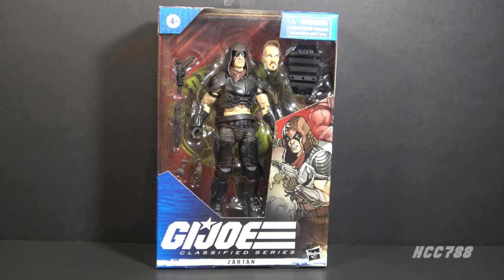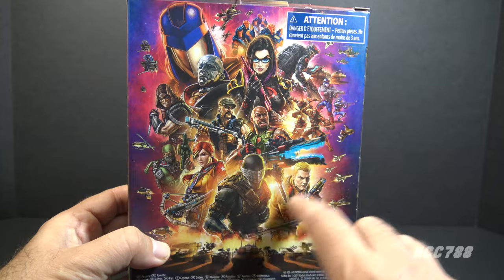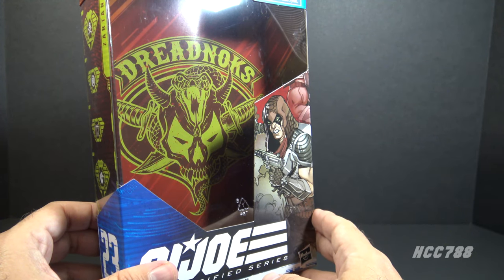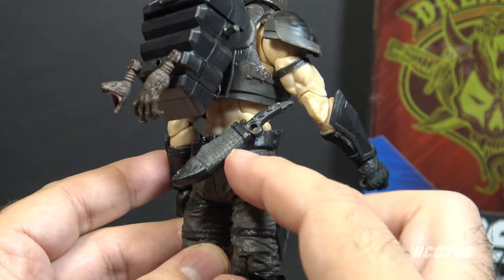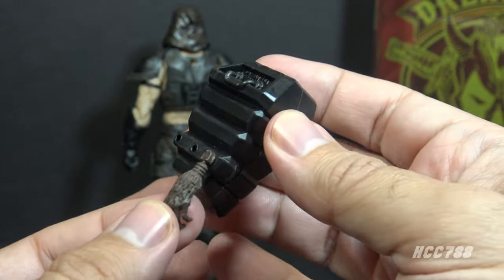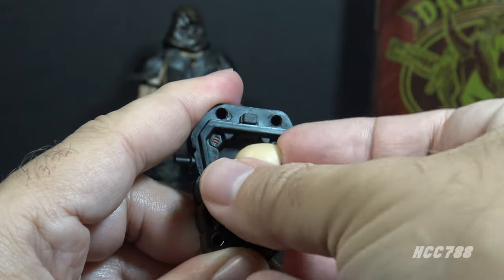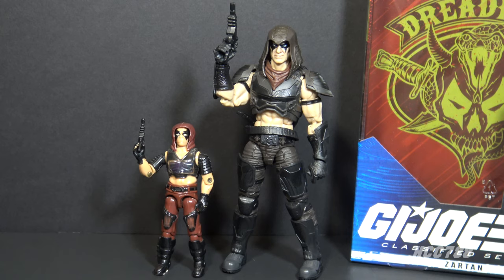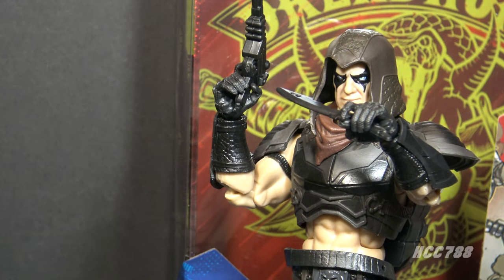ZARTAN! G.I. Joe Classified action figure review! Classi-Friday!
Thanks to:

Evan Spears
K B
Dave C - sftp
Kenneth Bourque
Noel Wood
HSteege
Brian Griesbach
Kevin Hynes
SilentGhost
Drew Walker
1baddevildog
Michael
SEO Toy Review
Dave Jackson
Jayce1701
James Frane
John Sexton
Gary Viola
Glenn Peek
Ravi Swamy
Fred Woodworth
Bob Hansen
Matt Ruben
Mate Mylar
Riptide Oleary
Greg Blanchette
RealWraith77
Jon Carling
Bradley D Dellow
Justin Looby
sirkowski
Elad Avni
Chris Kanack
Rob Wilson
Andrew Creech
Plastica
Brian Buser
Sean Neprud
Jesse Kussatz
Marc Gold
Robert (betaraybob) Bone
daccatube
Peter Eimon
Gazz
Ryan Sweeney
Mark Taylor
Brad Williams
Emil Bach Worsøe
Neal S. Gulotti
Mike Murdock
Magnus Lauglo
Venetian Snares
Michael Sweat
Kurt Kesler
Todd Humphrey
Brian VanDragt
Tom Marsh
Playlist Chaplain
Chris Piers
Benjamin Penserga
James Swindell
Ryan Wagner
Jason Galligan
Sean Dowling
Nonstop Pop!

Hero theme
by MK2

Animated intro:
Comic Tropes